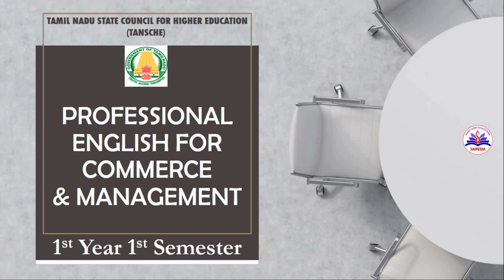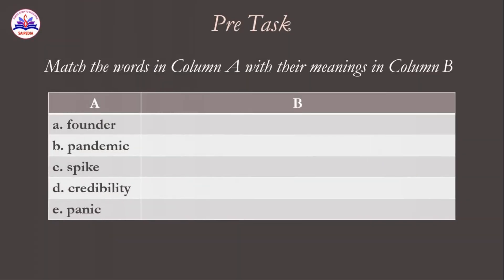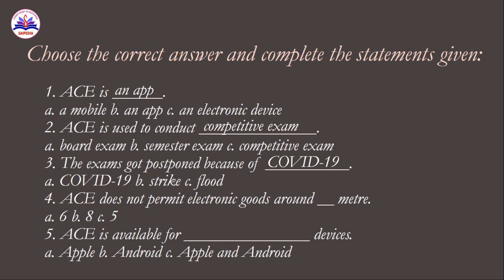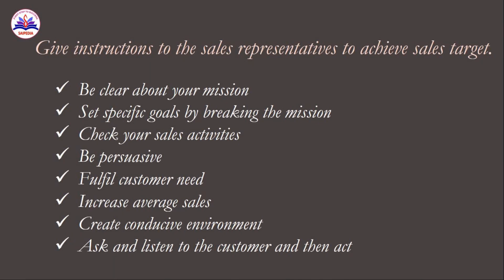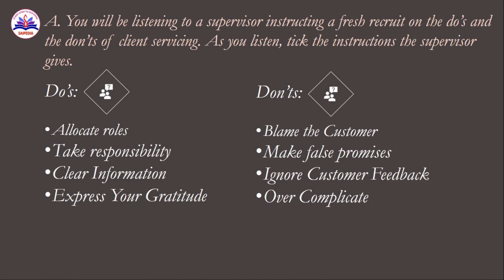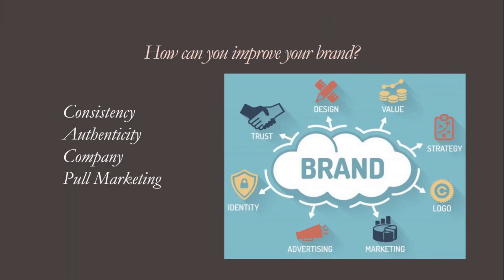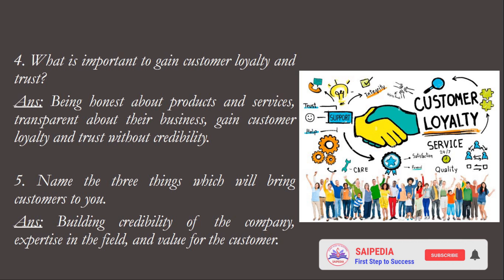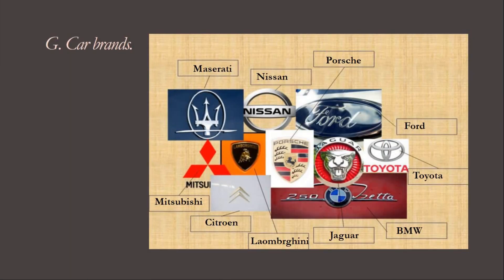Professional English for Commerce & Management, Unit 1 Task Answers Part 1| UG 1st Year 1st Semester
🔬 This video covers the Task Answers for Unit 1 - Communication, Professional English for Commerce and Management, Professional English Softskills Paper, UG Degree| 1st Year 1st Semester.

UNIT 1: COMMUNICATION
-- Listening: Listening to audio text and answering questions - Listening to Instructions.
-- Speaking: Pair work and small group work.

🔬 This is for all B.Com, BBA, BFA, BBM, BCS Degrees - 1st Year, 1st Semester Soft Skills Paper Professional English for Commerce and Management Syllabus for students admitted 2020 onwards.
✔️Kindly watch the video till the end.
✔️Blogger Link for 1st year 1st Semester Communicative English all unit task answers
✔️Here the Playlist for all 1st Year, 1st Semester Communicative English Lesson Topics explanation and Task Answers:
✔️Here the Playlist for all 1st Year, 2nd Semester Communicative English Lesson Topics explanation and Task Answers:
✔️Here the Playlist for all 1st Year, 2nd Semester and 1st Semester
✔️ 2nd Year 3rd Semester Language Through Literature - Arts and Commerce Degree syllabus all lessons explanation Playlist
✔️ 2nd Year 4th Semester Language Through Literature - Arts and Commerce Degree syllabus all lessons explanation Playlist